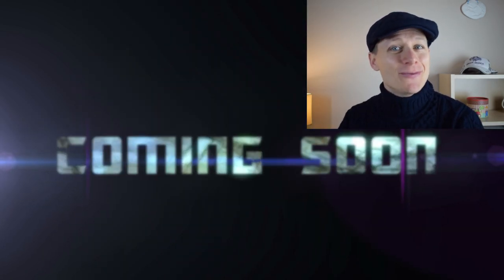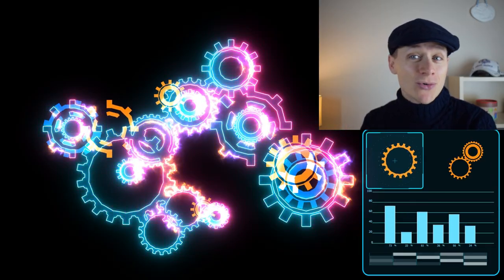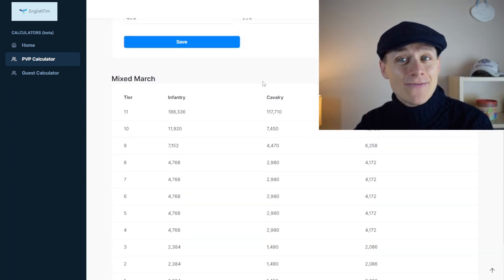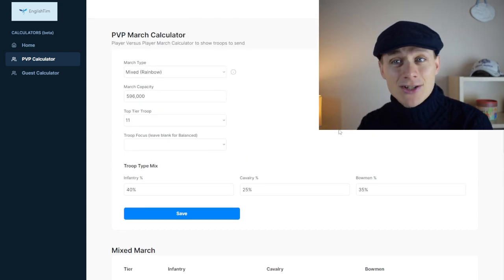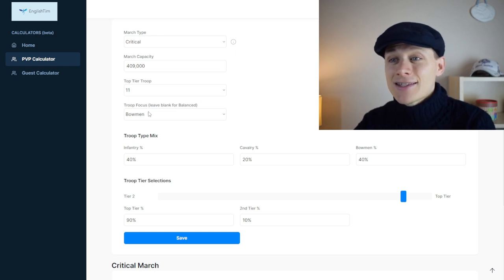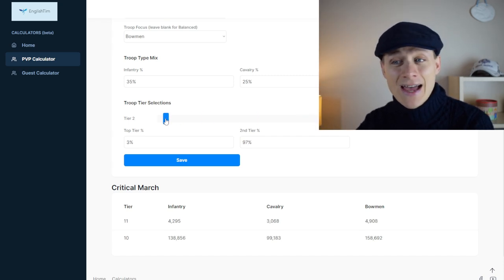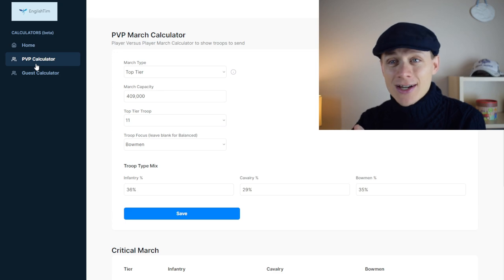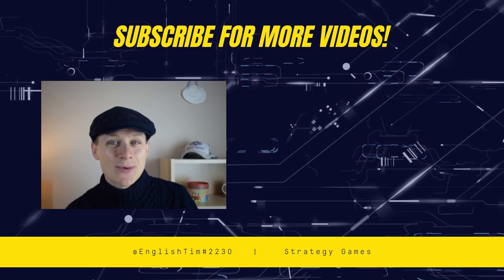New PVP Calculator! Join our Community Testing Team 😊 King of Avalon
Here are the local Amazon Coin Deals. Thank you for supporting my channel 👍

FR - Special Deal 🎁 10.000 Coins for 75€ instead of 82€. Offer valid from 07/06/2021 to 30/09/2021 included and subject to available stocks.  The offer is limited to one per person for its entire duration.

I have updated my PVP calculator from a Google Sheets document to a full mobile-friendly web app!!

I play King of Avalon Dragon Warfare in Kingdoms 5298 (Lunar Kingdom, previously K761) and 10084 (Solar Kingdom).